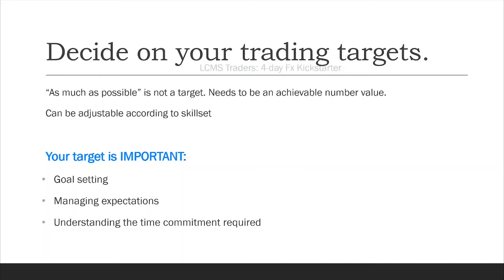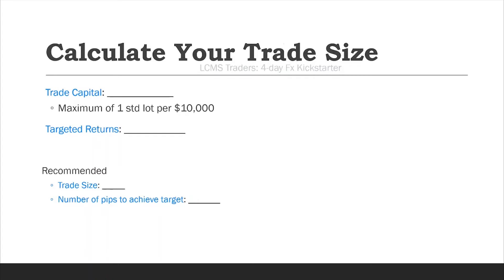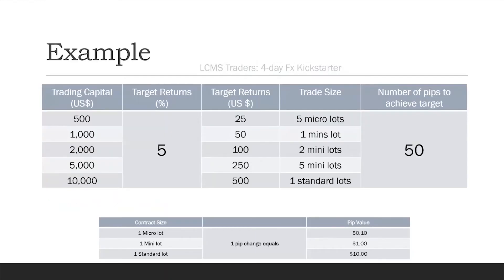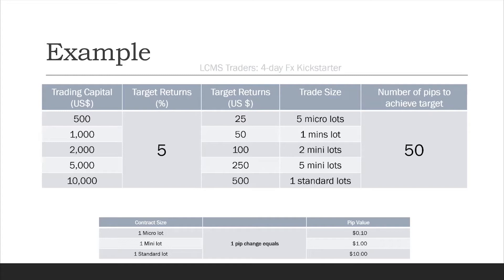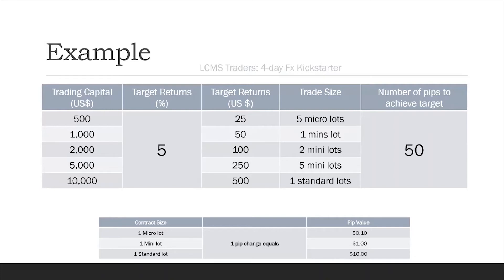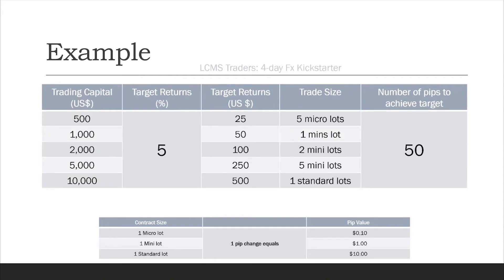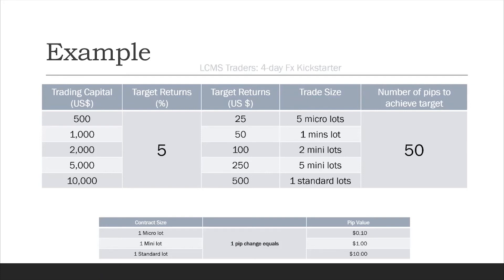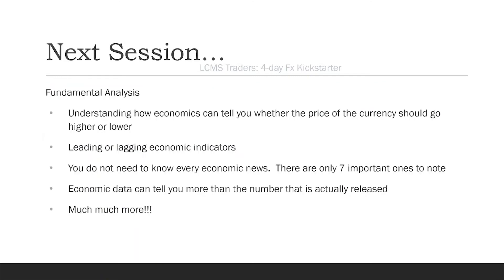Forex Trading Course - Calculating Trade Size (Episode 017)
​- Free Forex Signals With 70+ Percent Win Rate
​- Weekly Average of US$6000+ Potential Profits Signalled
​- 1 Month Free Access To My Exclusive/Private Traders Club (Coaching)

Trying to learn how to trade? Or maybe looking for a strategy that actually works. Our Forex Kickstarter online course have everything you need. Designed and used by professional traders worldwide.

About the instructor:
JinDao Tai is an Entrepreneur, Award-Winning Forex Coach & Trainer, International Speaker and Multi-Million Dollar Trader. Founder of LCMS Traders, JinDao trades a multi-million dollar account on a daily basis and is consistently providing positive ROI for his high net-worth clients.

Our Forex Trading course uses the most forefront principles and techniques that are immediately applicable. Watch the whole series here: